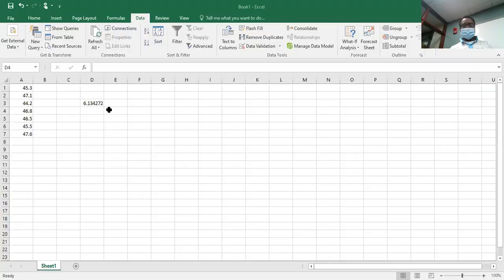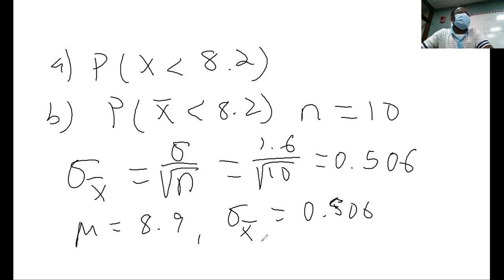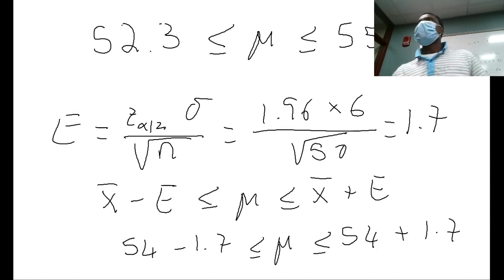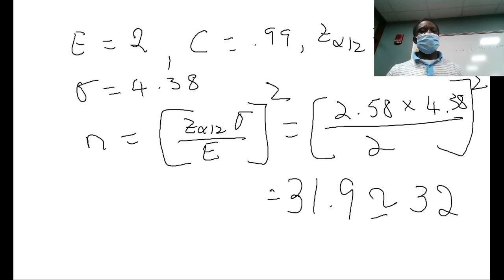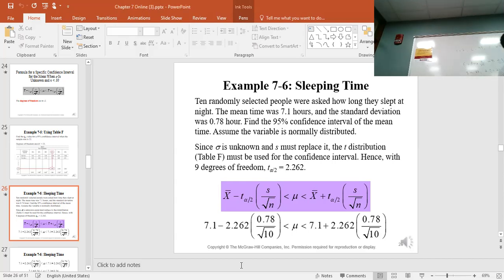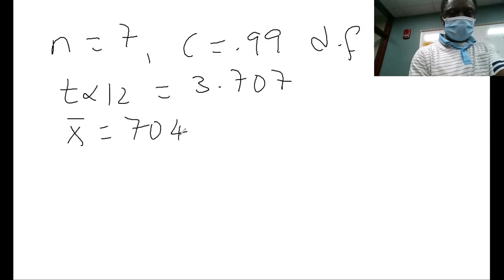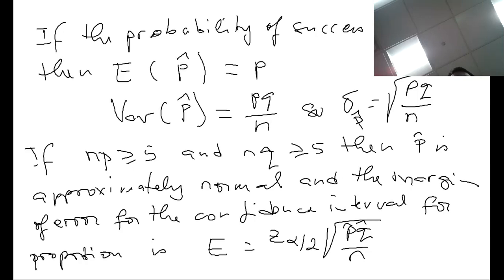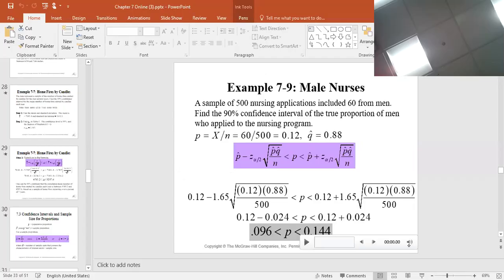Lecture 10 22